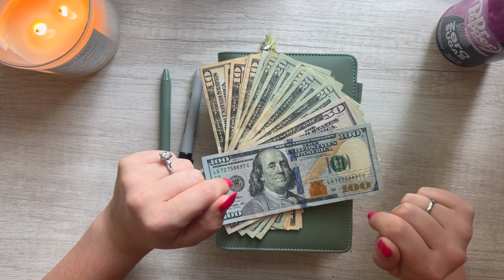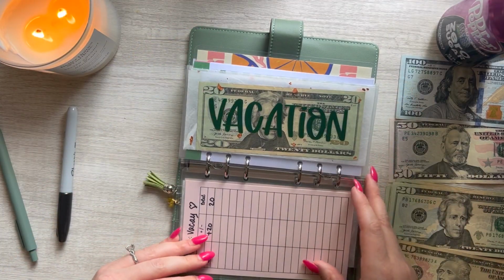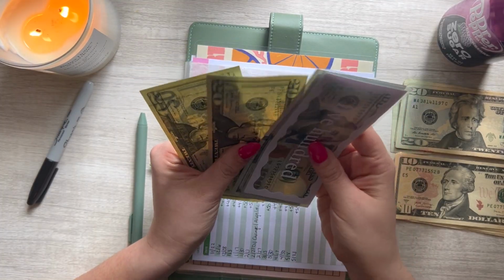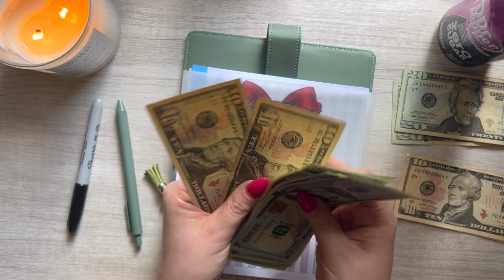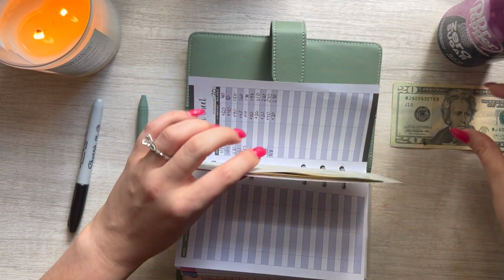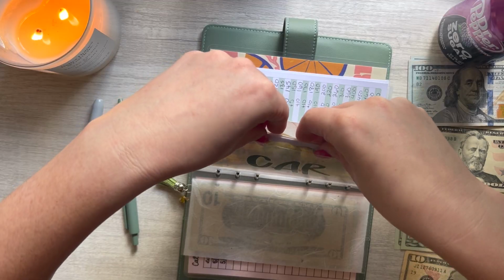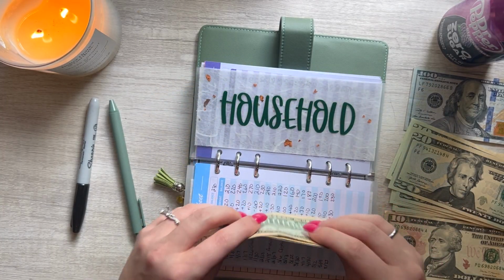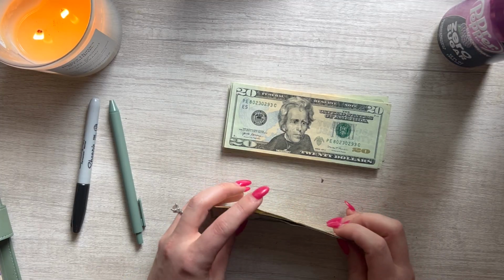UPDATING MY CASH ENVELOPES | Stuffing, condensing, unstuffing | May Paycheck 2 | Zero-Based Budget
Where I get my budgeting supplies

Channels Mentioned: @savsaves @alittleofitall_ @lilybudgets

Links:
Make sure you check out Zinff!